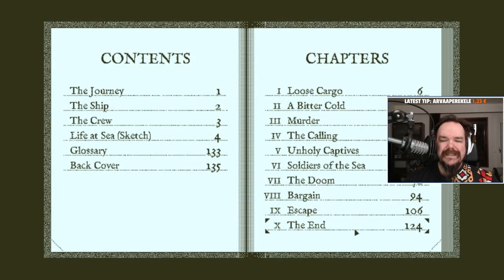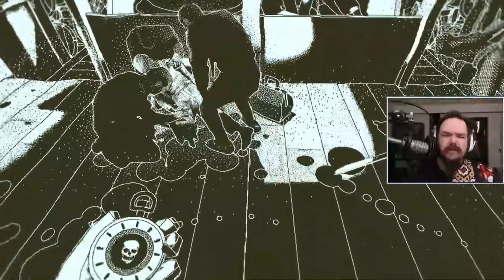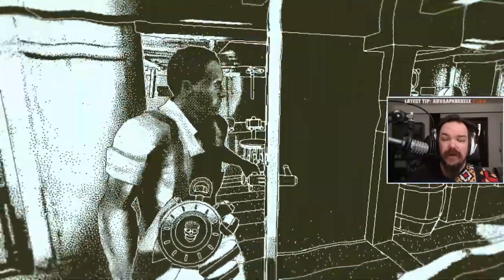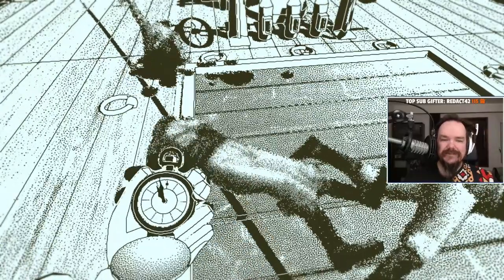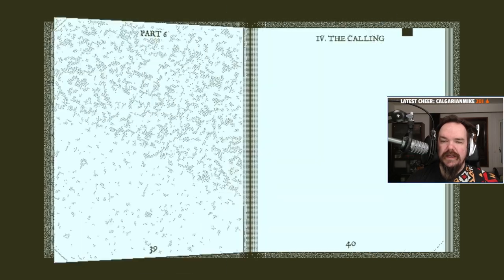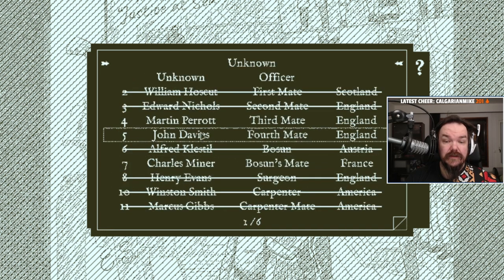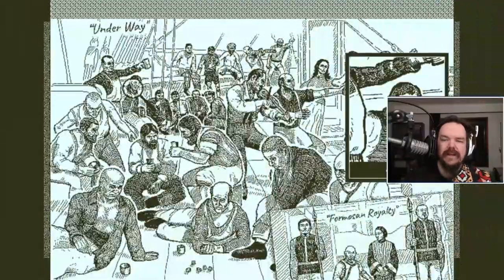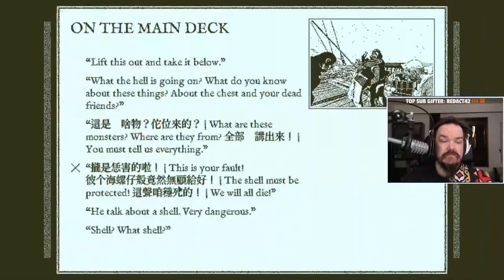4 - Return of the Obra Dinn [BLIND]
Blind playthrough of Return of the Obra Dinn. Obra Dinn Part 4 -- Played and streamed live - If you haven't played this game, I highly recommend you play it yourself - stop watching my video and play the game (then come back if you want) - You can only play this game for the first time once, and the less you know, the better it will be. And when you have played yourself, you'll have better time watching me make mistakes and wrong assumptions as we delve deeper into the mystery of the Obra Dinn.

Watch this episode and more via the 'Return of the Obra Dinn [BLIND]' playlist

Lets Play Return of the Obra Dinn [BLIND] w/ Zemalf

Return of the Obra Dinn Playthrough

Return of the Obra Dinn is a puzzle video game created by Lucas Pope. It was his second commercial game, following 2013's Papers, Please, and was released for macOS and Microsoft Windows in October 2018 and for the Nintendo Switch, PlayStation 4, and Xbox One a year later. (Source: Wikipedia)